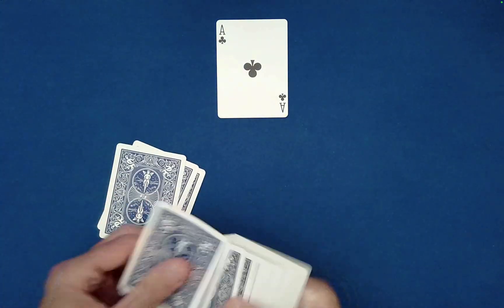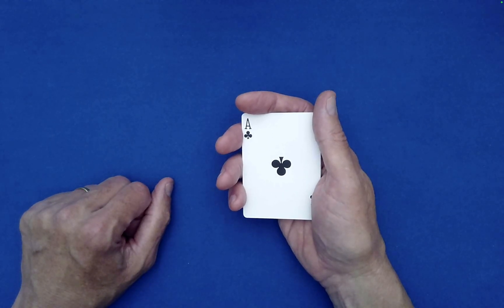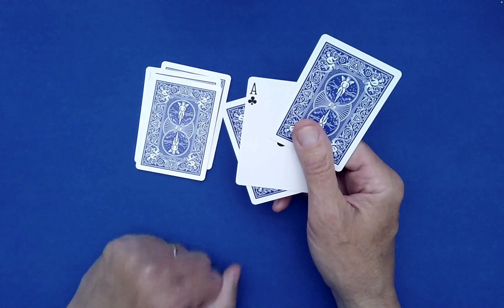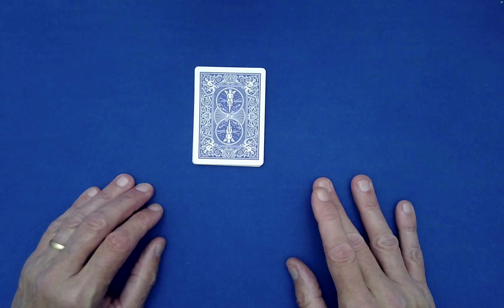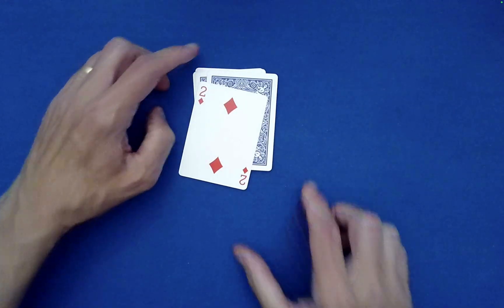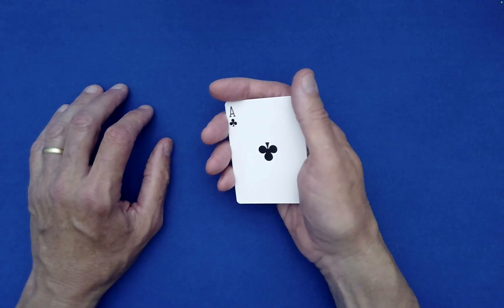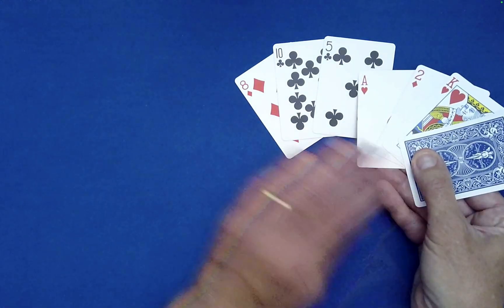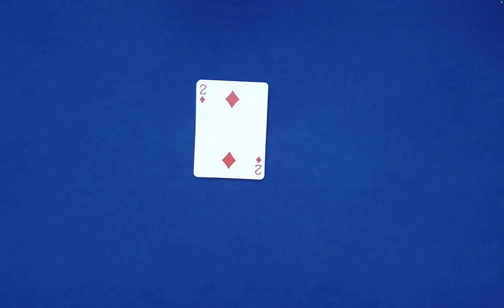Self-Working Card Trick That Always Finds Their Card — Werner Miller Method!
Discover an amazing self-working card trick based on a brilliant method by Werner Miller! No sleight of hand needed — just pure mathemagical structure. Spectators freely mix and make choices, yet their card inexplicably rises to the top. In this tutorial, you'll learn how it works and why it never fails. Great for beginner and advanced magicians alike.

To access Werner Miller's original performance ("As Often As You Want") from the ebook "Deal, Mix & Spell," click on the following

Werner Miller is a retired math teacher living in Austria. He has created hundreds of math-based magic tricks which you can study in his more than 50 e-books He publishes his material in English and German.

The following sampler gives you a little taste of what he has to offer. If you like tricks that do not require sleight-of-hand, tricks that are based on math, logic, and geometry, then you will certainly enjoy this ebook and the many other ones Werner has written

SEO 6/23/25